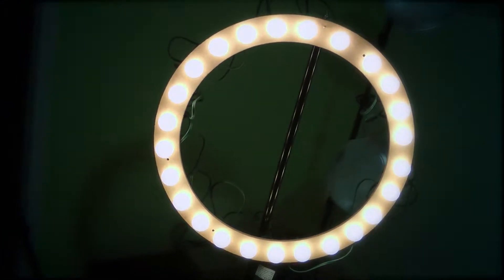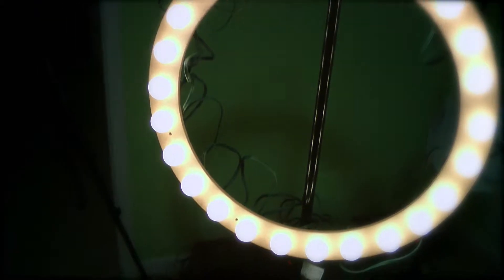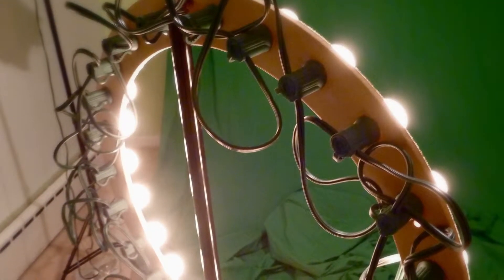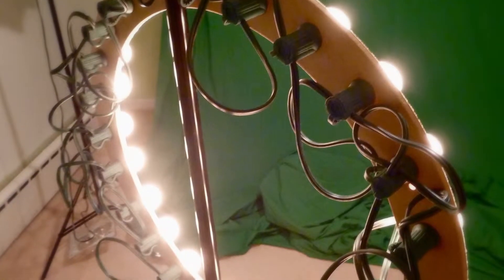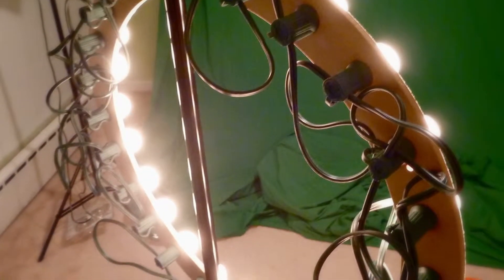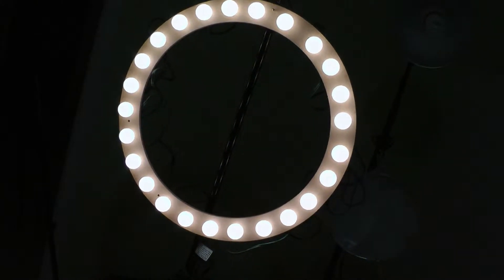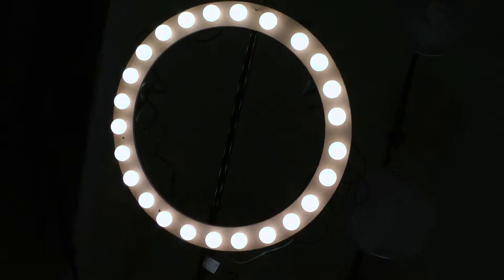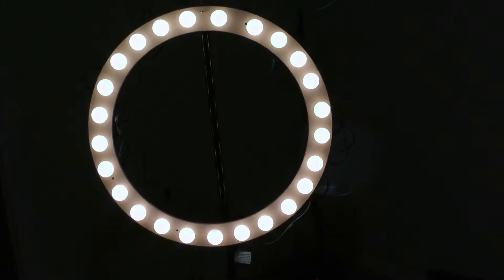Simple Reel Life Video Series Episode 5- Ring Light